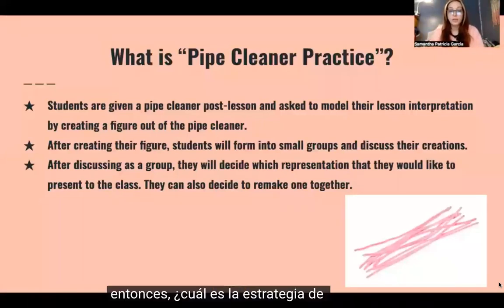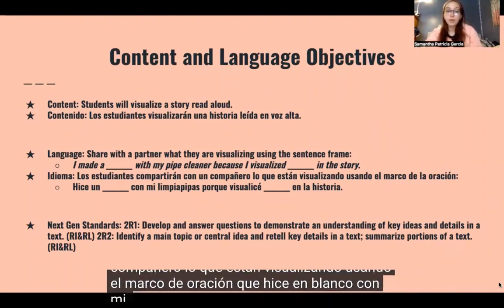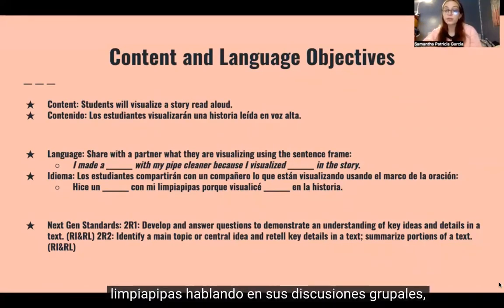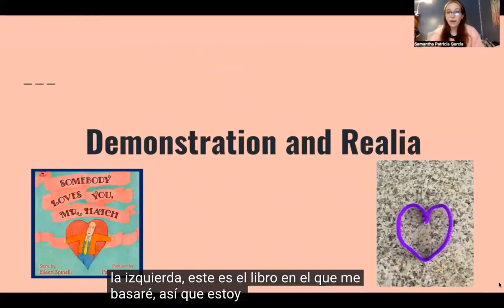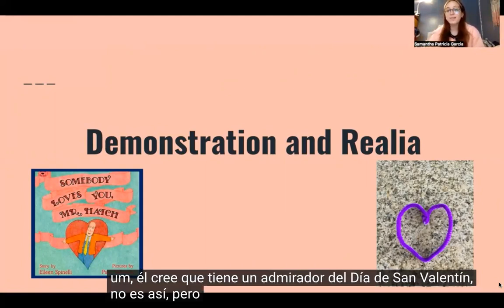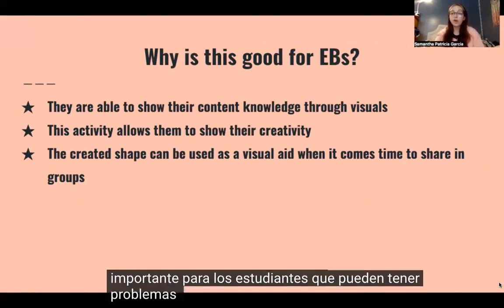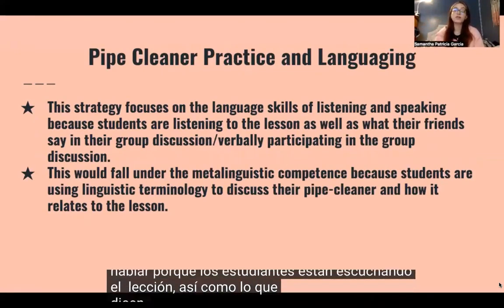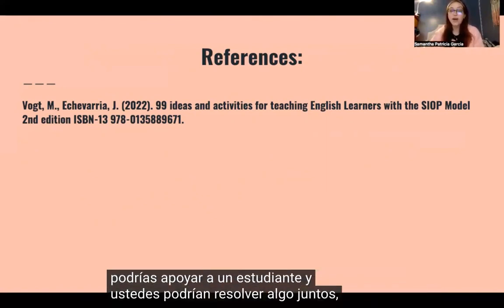T2T Pipe Cleaner Practice - Samantha Garcia (Spanish Translations)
Hi everyone- forgot to add a fact about myself in the beginning so here is one: my favorite food is paella which is a dish from Spain with rice, meat, and seafood!